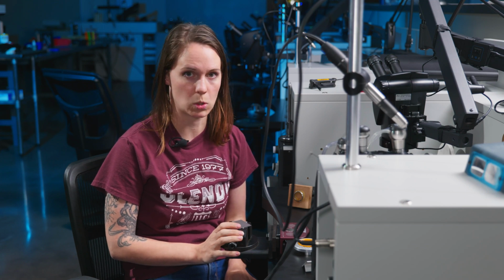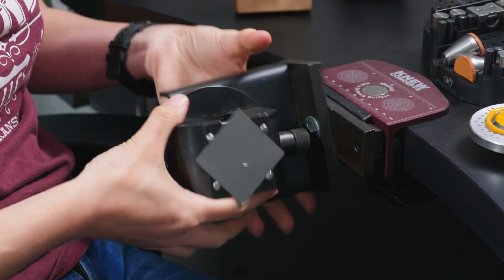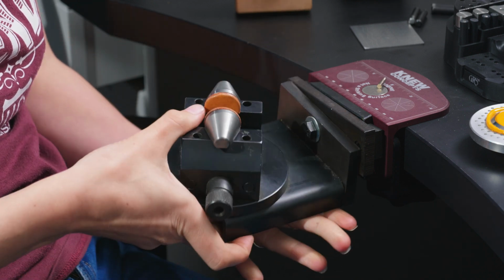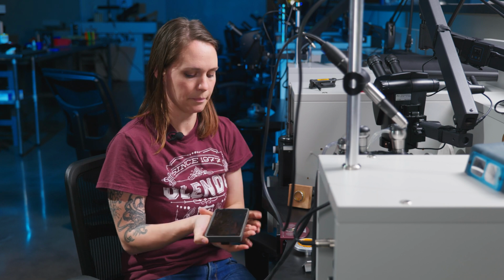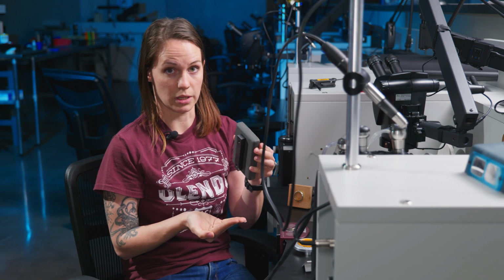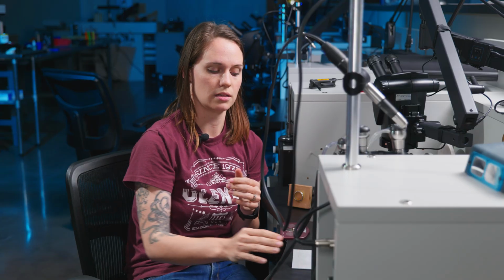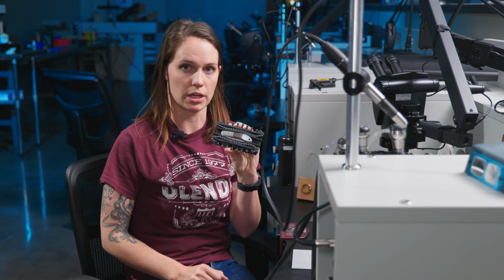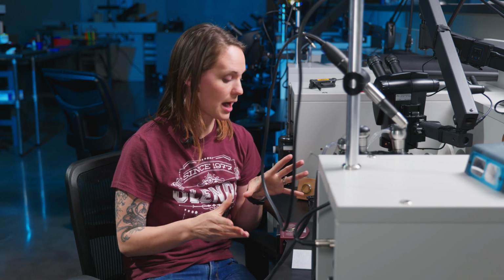GRS University: Alternate Workholdings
Welcome to another episode of GRS University, our weekly show where we show off tools, tips, and tricks of the trade. Join Molly as she explains alternate workholding options.

If you have suggestions for future videos you would like to see, leave them in the comments below. We look forward to providing great free content and hope that you can find a takeaway from each video.